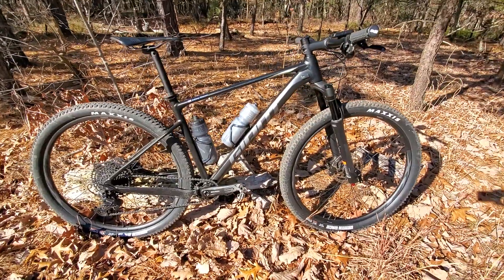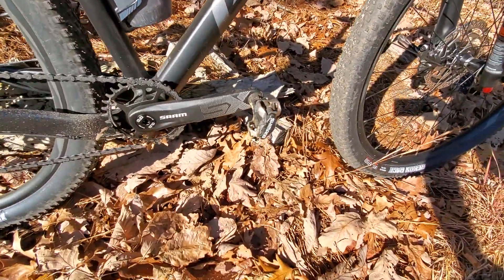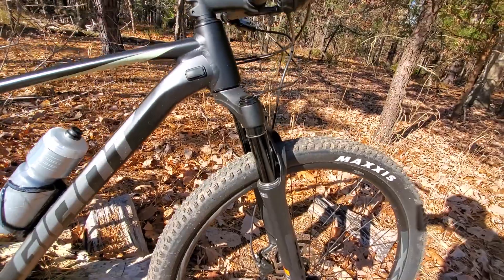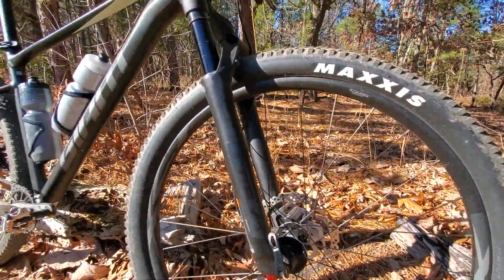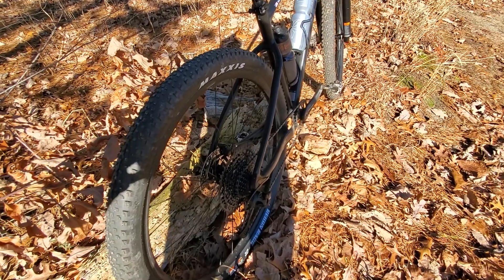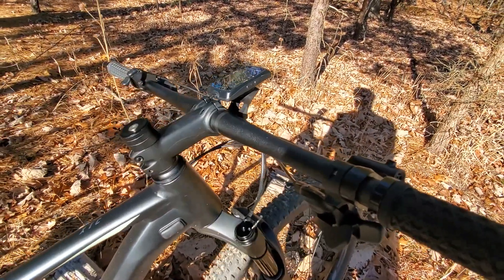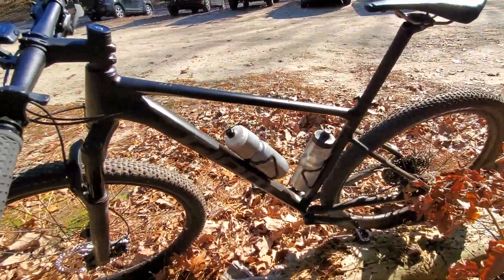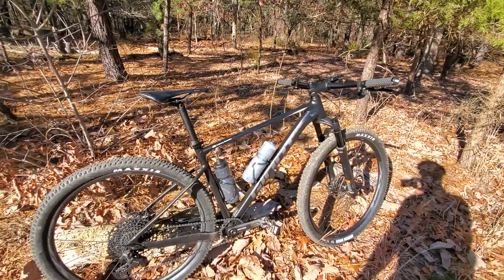2021 Giant xtc slr 2 ride impressions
review of giant xtc slr2